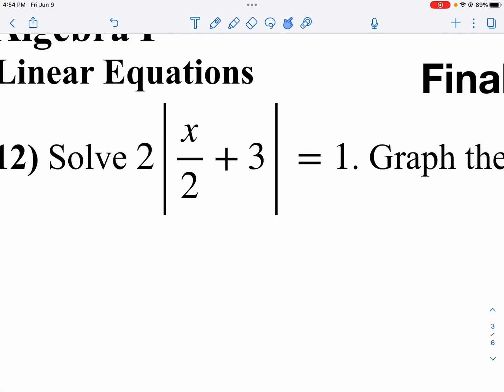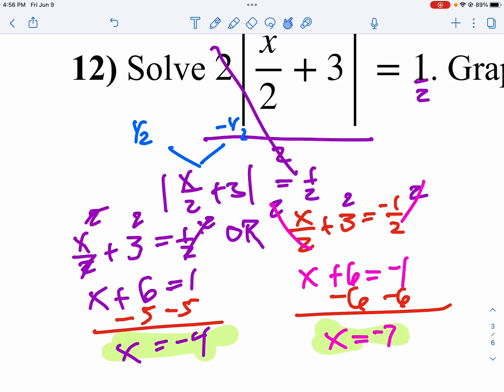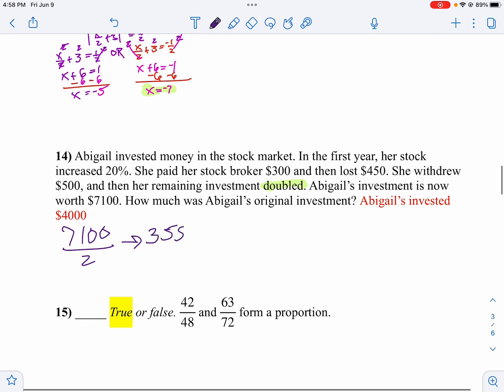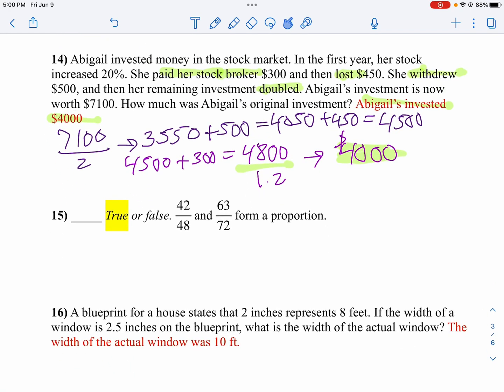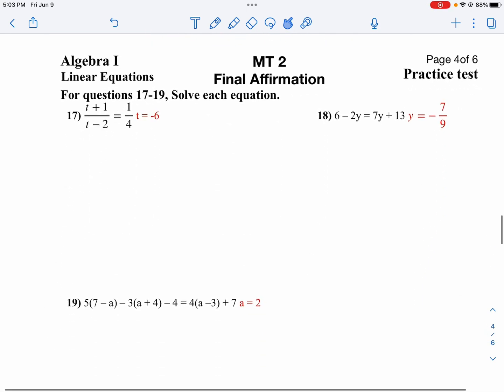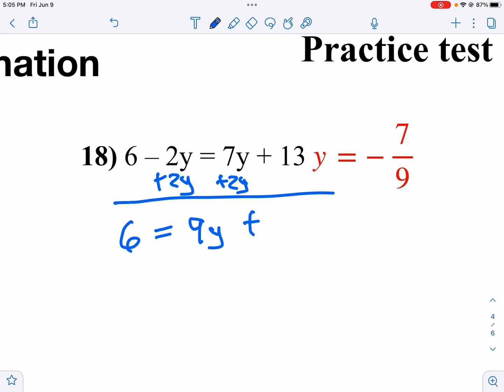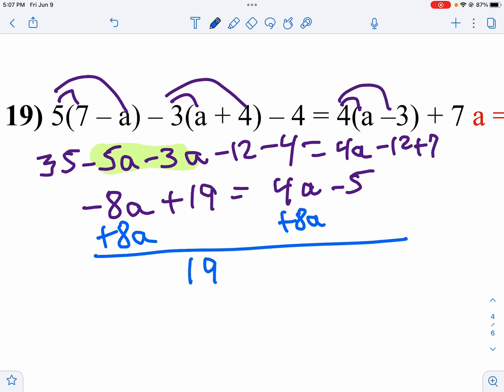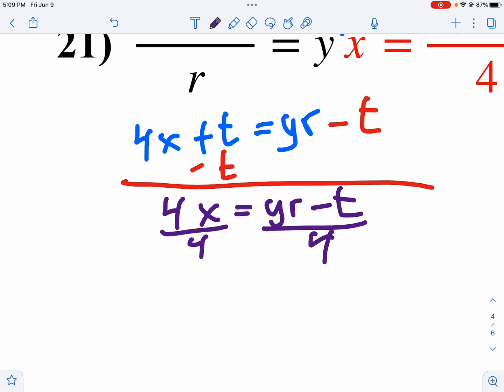MT 2 practice test solutions part two ￼